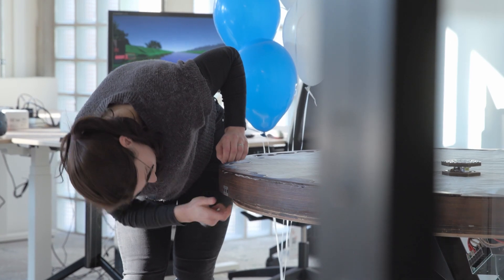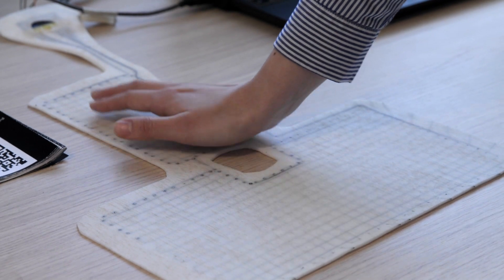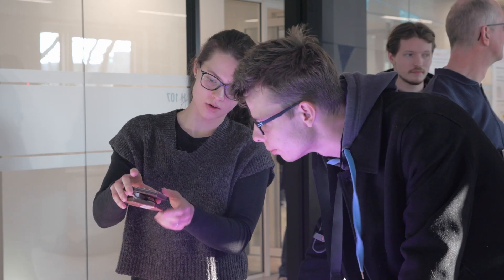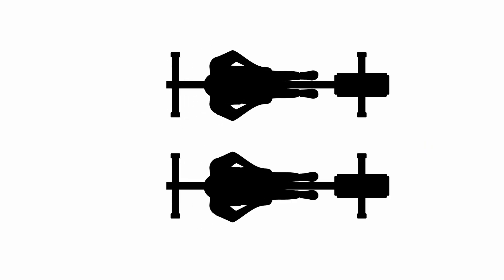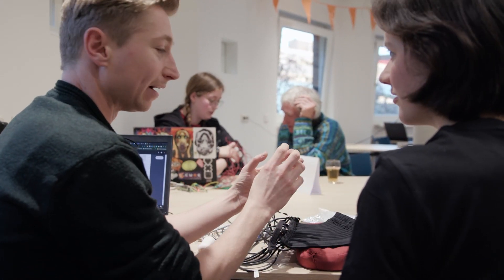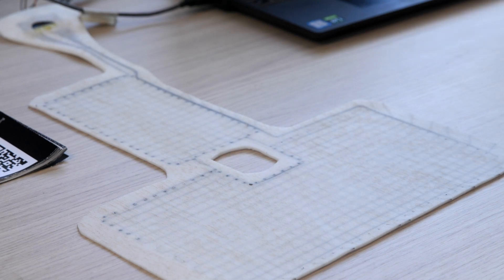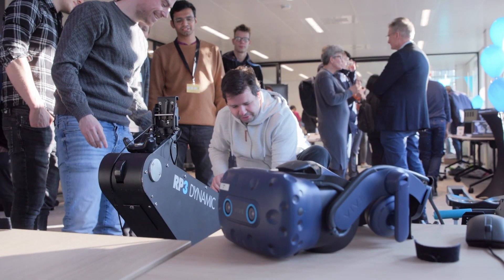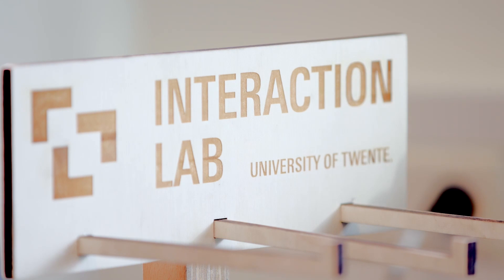Interaction Lab facility for I-Tech projects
The Interaction Lab has moved to a new location: the Citadel and the experience so far is wonderful. Take a look at what facilities the lab offers. Rowing devices and VR research, the bHaptics vest X40, a haptic sleeve. The Interactionlab brings all oppertunities to do research for Human Media Interaction. With training sessions, projects, and a catalogue full of equipment you can borrow.

If you want to know more about it, you can look

Video produced by Seddle Productions for the University of Twente.